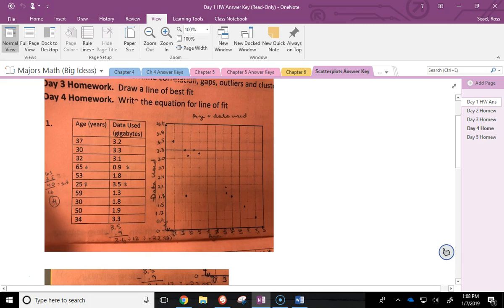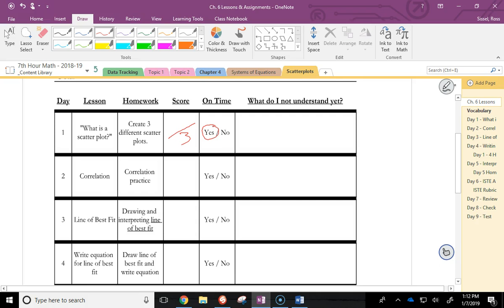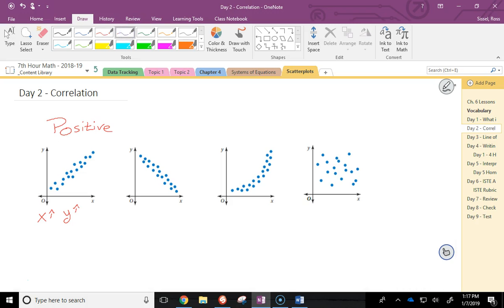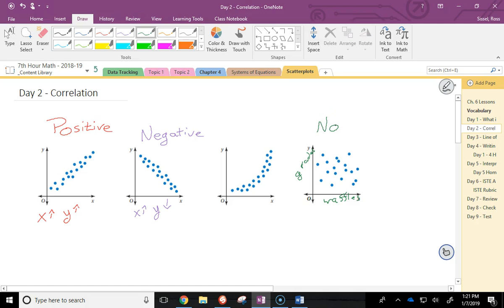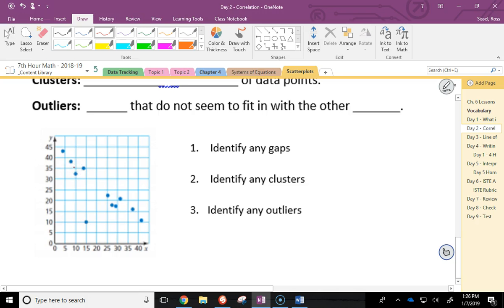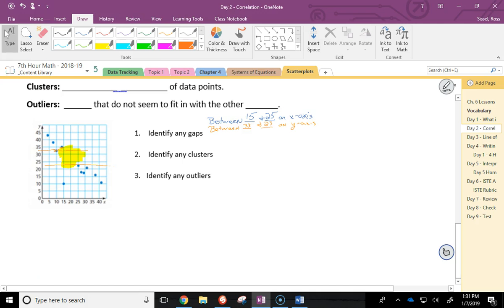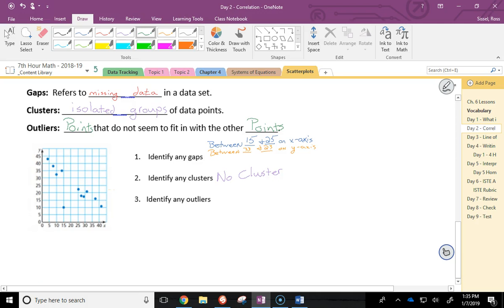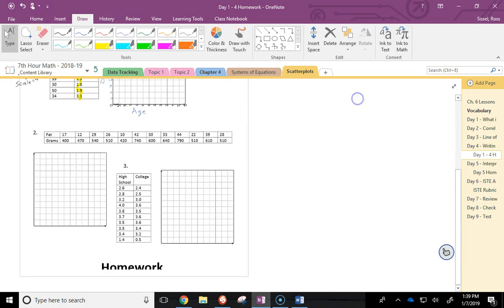Identify Correlation 7th Hour